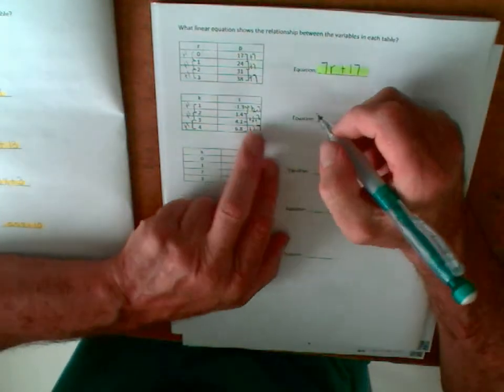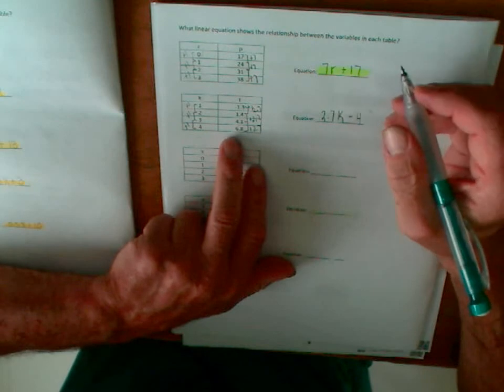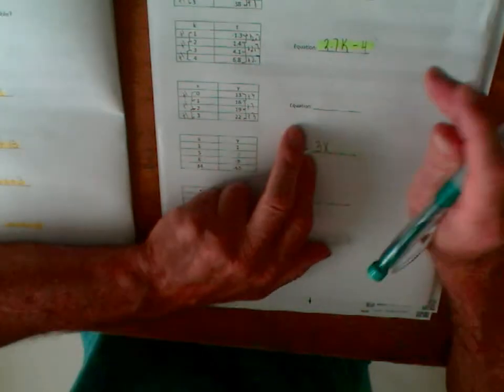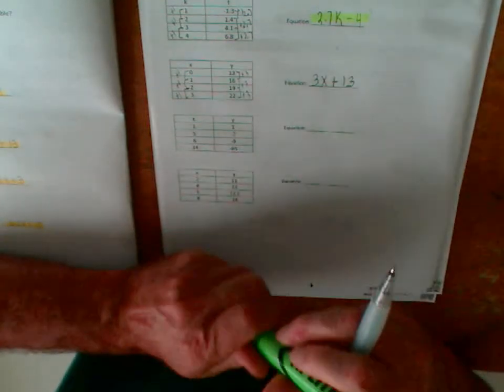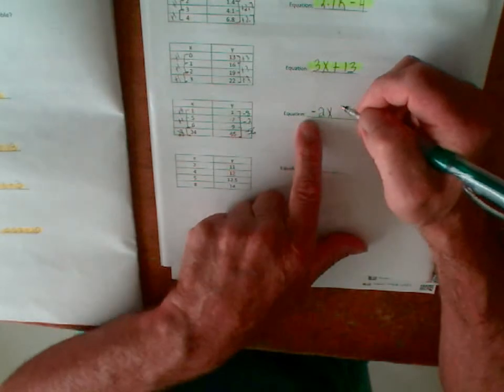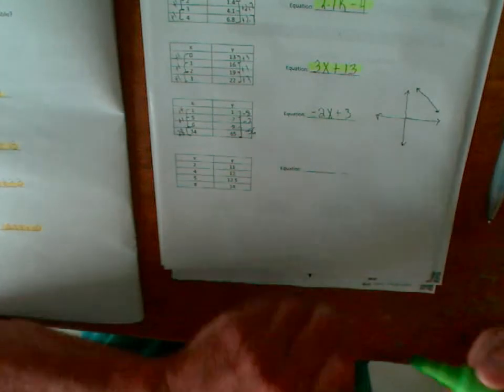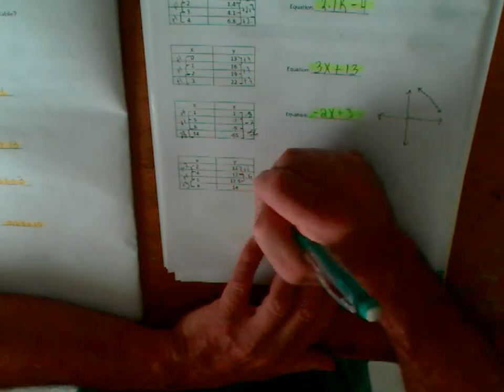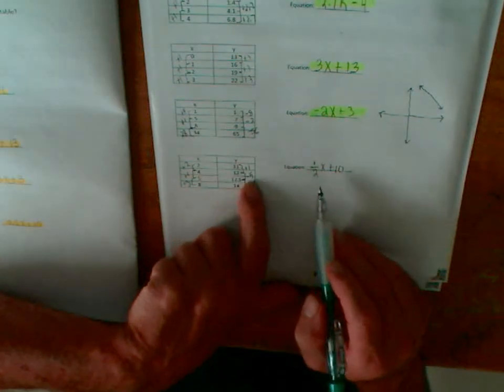Linear Relations booklet Answers 1